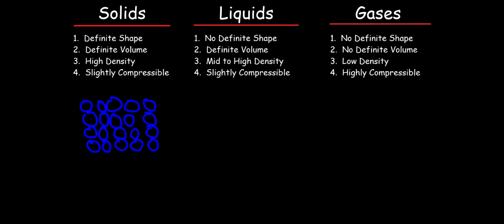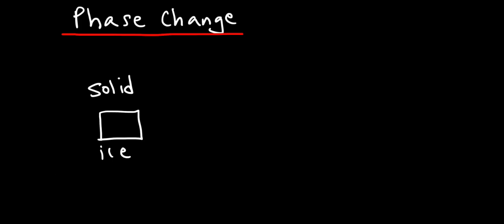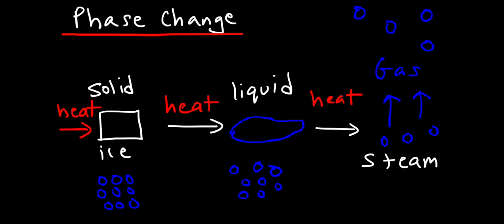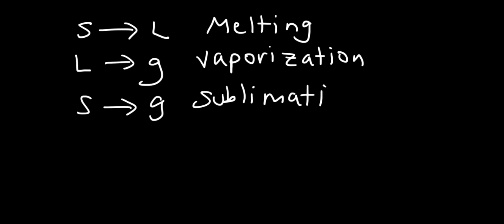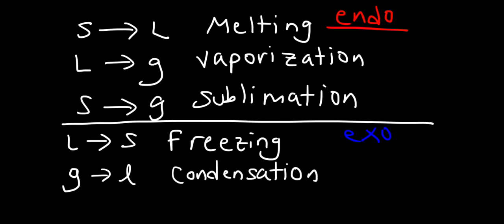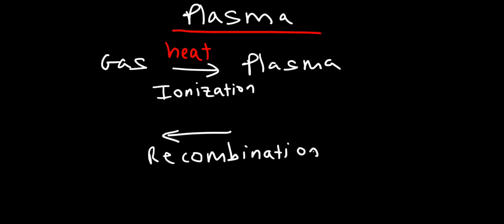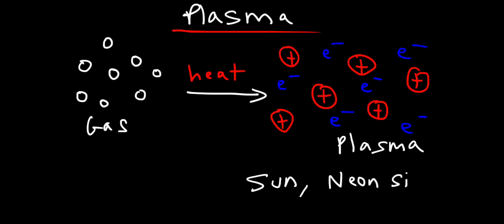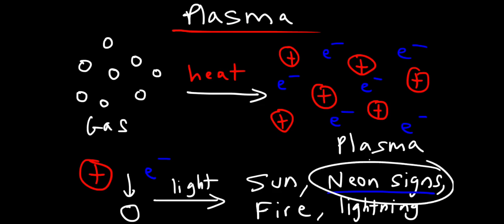1. General Properties of Matter & Phase Transitions